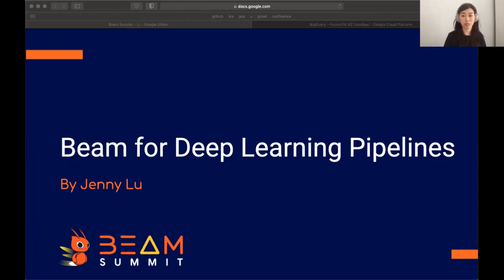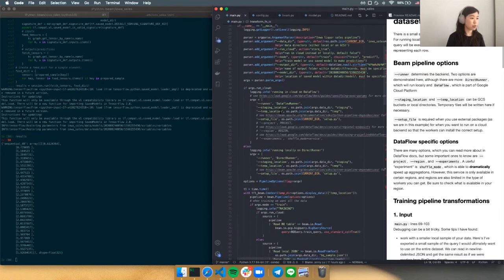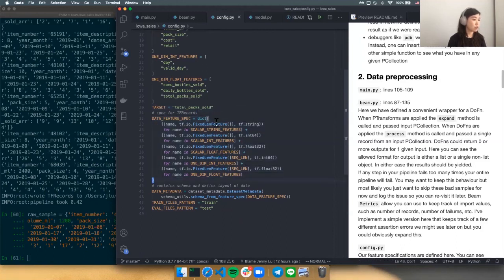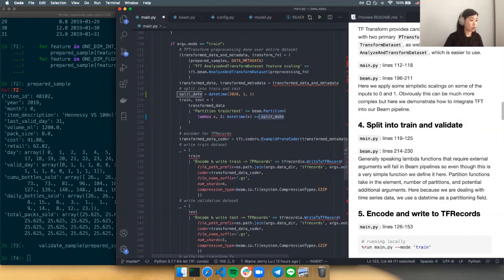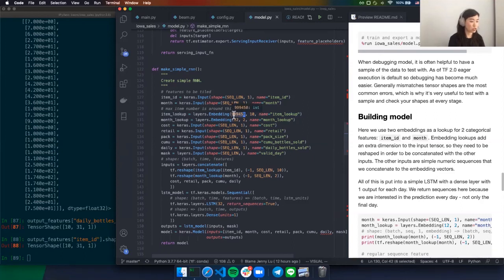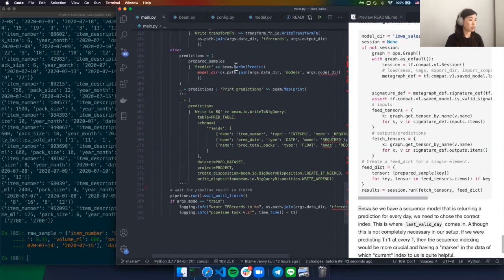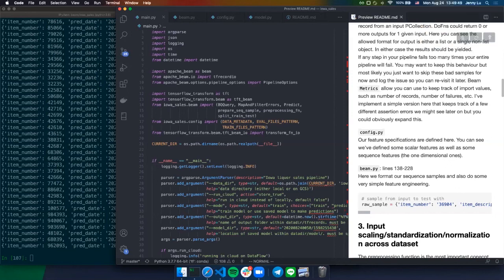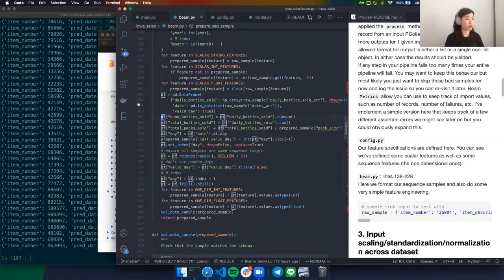Workshop:Deep Learning Pipeline with Apache Beam - Jenny Lu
End to end example of using the Python Beam SDK to build maintainable, reliable, and scalable production pipelines for deep learning.